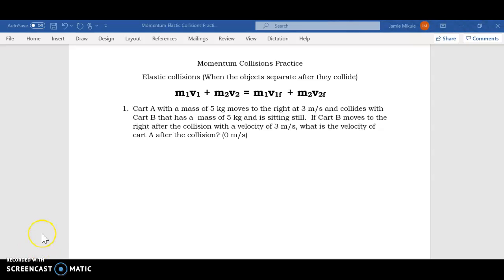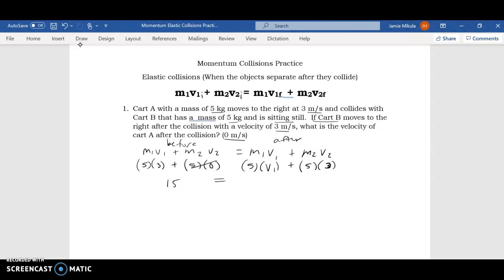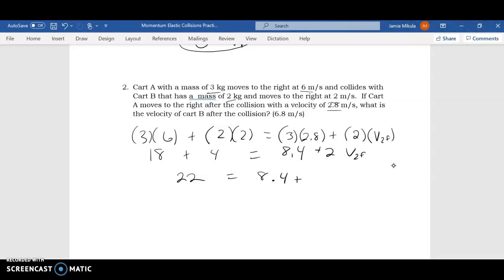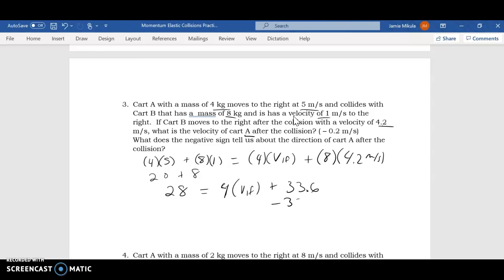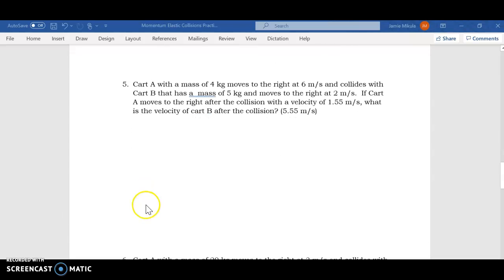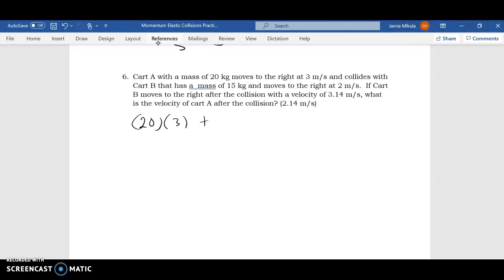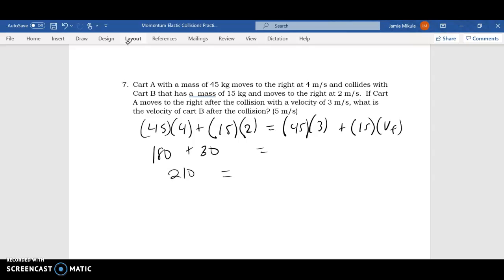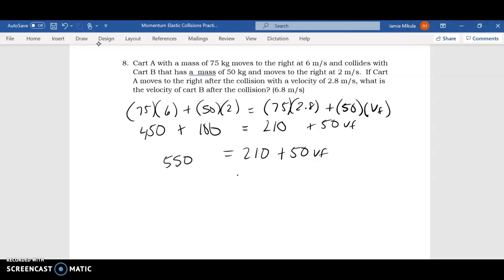2 4 Conservation of Momentum elasitc collisions 1